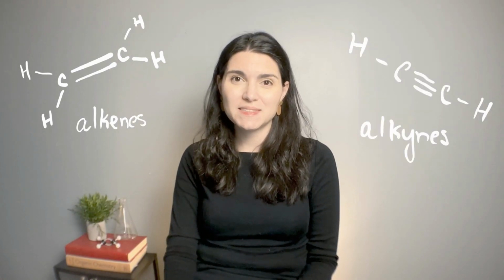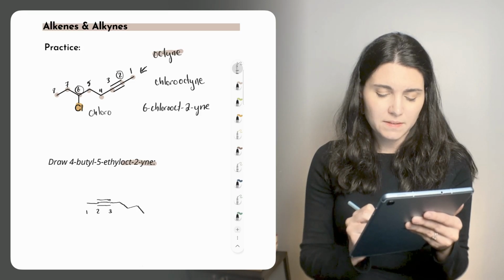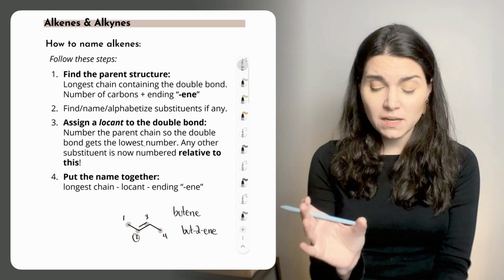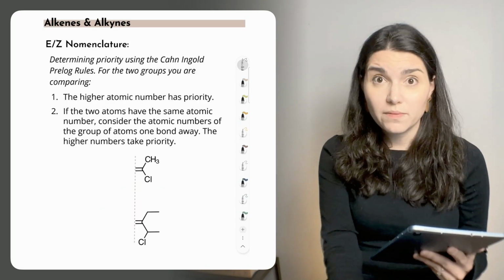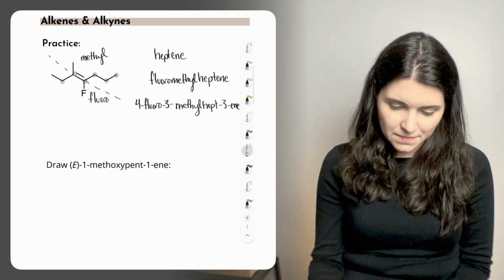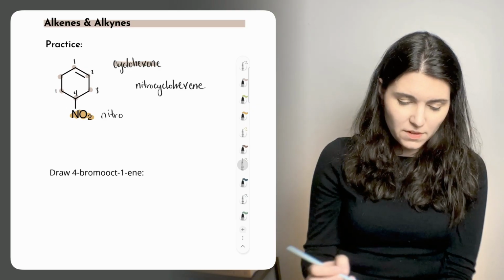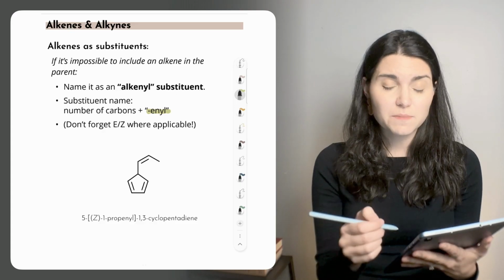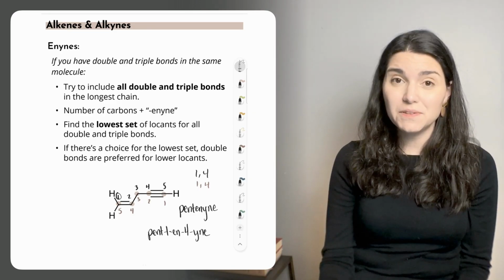Naming Alkynes & E/Z Naming of Alkenes | IUPAC Nomenclature Tutorial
Become an expert at alkyne and alkene nomenclature using the E/Z stereochemistry rules. Naming alkynes (molecules with triple bonds) according to IUPAC nomenclature rules is simple, so we start off with that. Then, we'll move on to naming alkenes (molecules with double bonds) including cis trans nomenclature and how to assign E/Z stereochemistry to a double bond.

0:25 Naming Alkynes
9:11 Naming Alkenes
32:52 Double and triple bonds in the same molecule